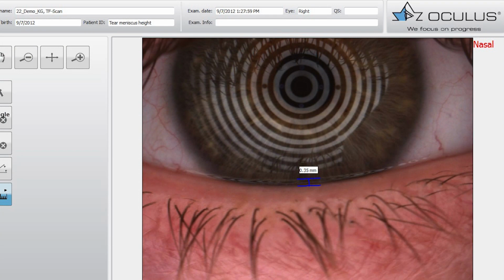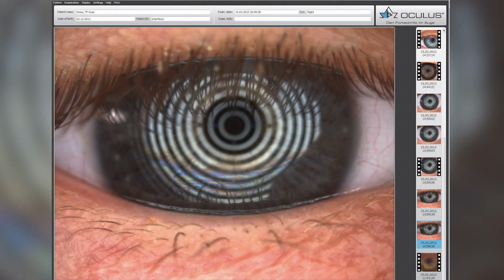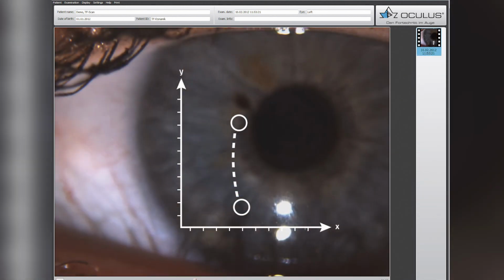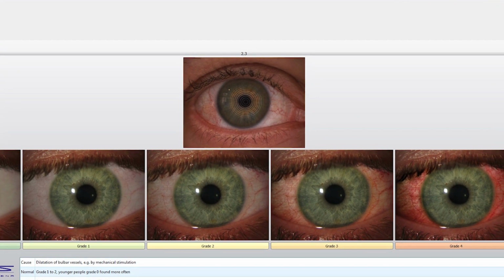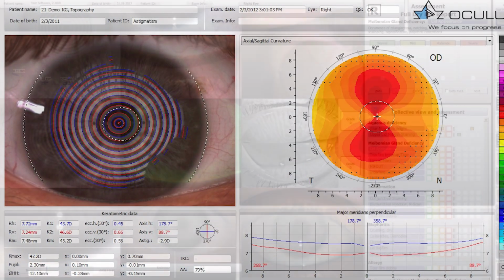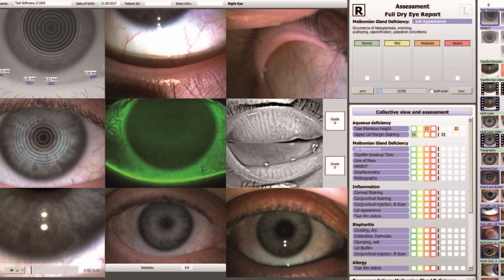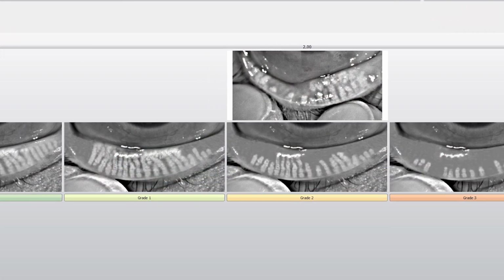Dr. Crystal Brimer explains what her dry eye workup looks like [Part 5 of 9]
Dr. Crystal Brimer explains the steps she takes to assess her patient and the tests she uses on the OCULUS Keratograph® 5M to complete her dry eye workup.